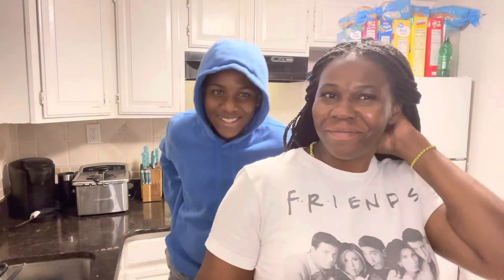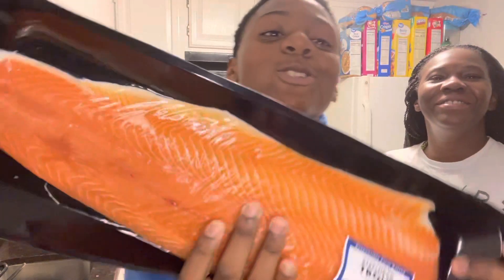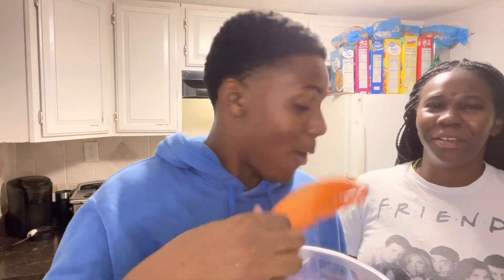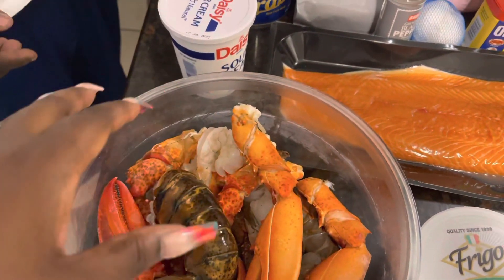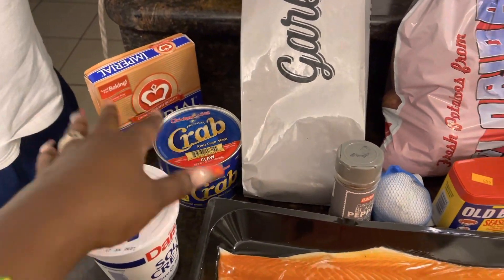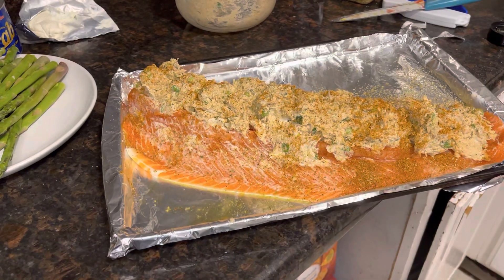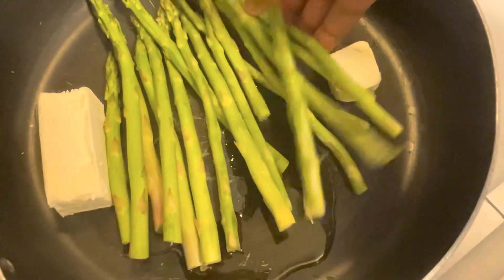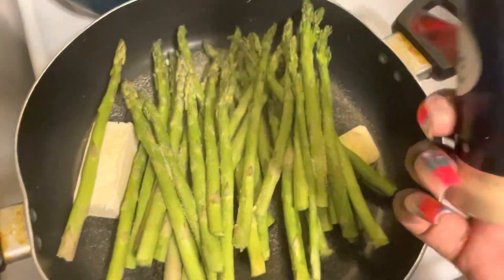COOKING STUFFED TROUT WITH DEEDEE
My husband wanted me to cook some stuff salmon but mistakenly got trout🤦🏾‍♀️. Check out how it turned out.